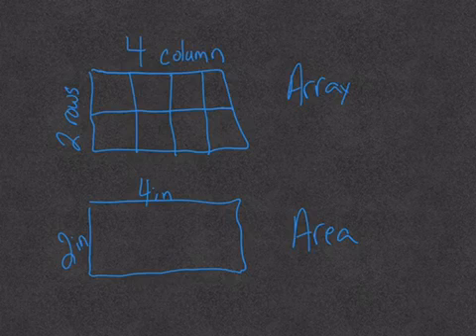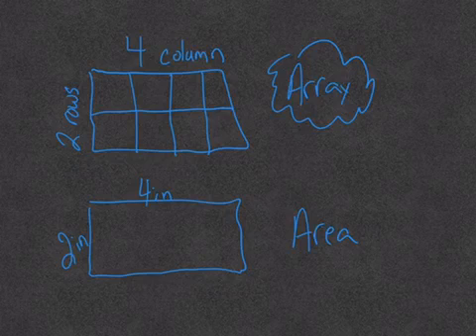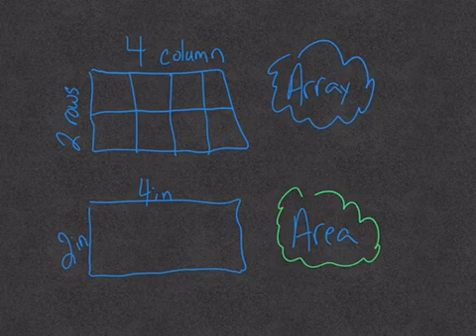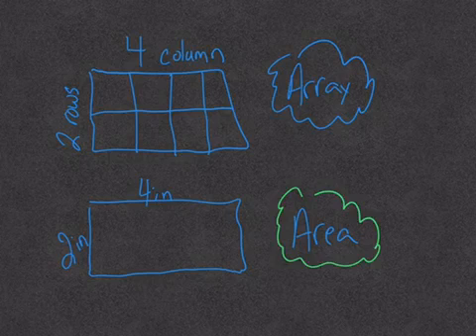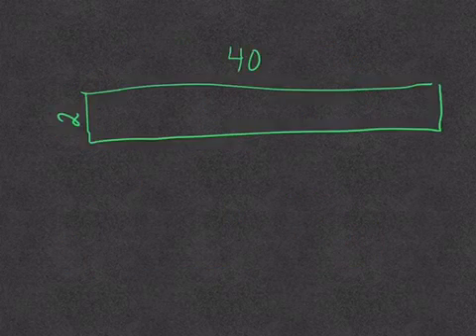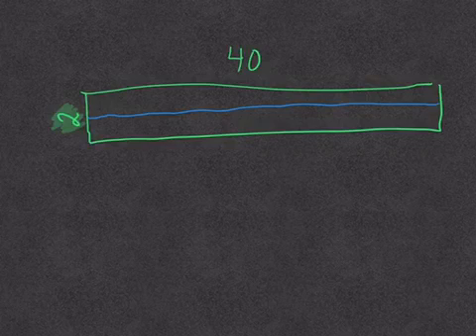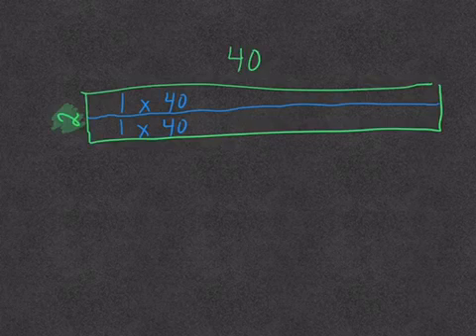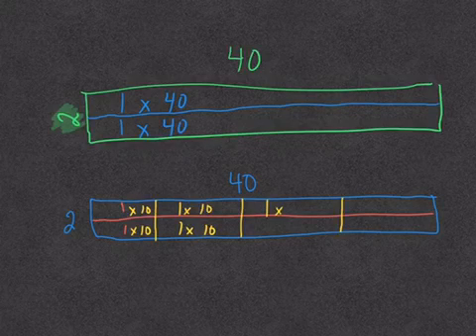Unit 2 Lesson 1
Intro to multiplication (arrays and area)